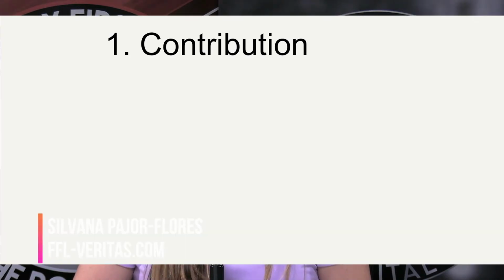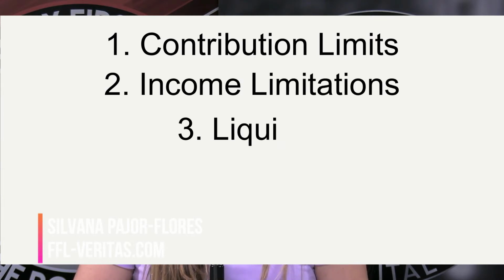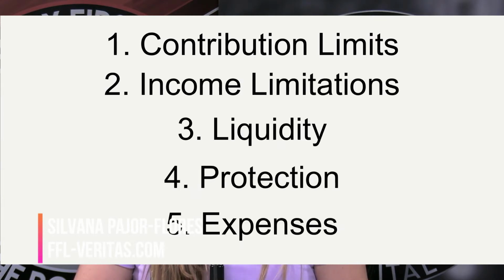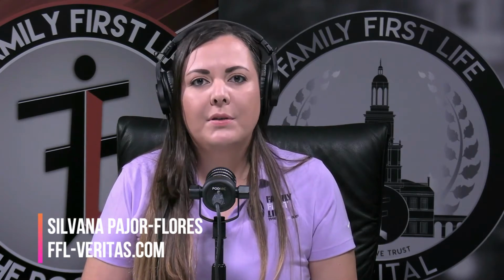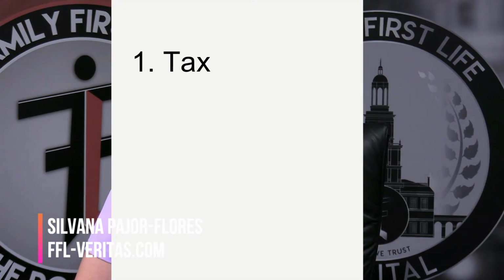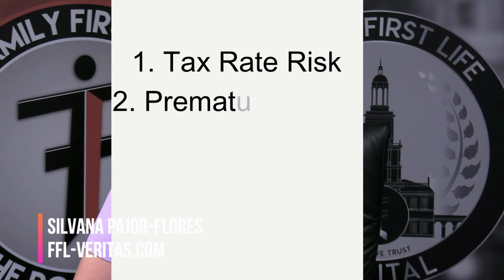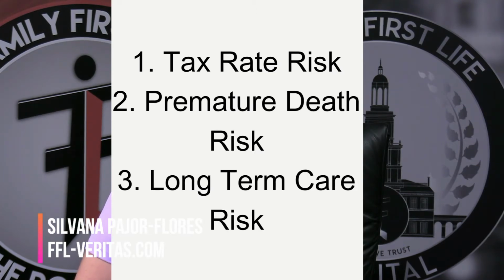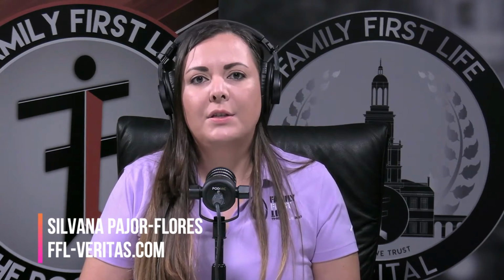Roth V IUL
What are the benefits of an IUL vs a Roth IRA? Each one is a great vehicle, but which one is the best for you and your situation?

Reach out to trusted consultants for your own personalized consultation today!

FFL-Veritas.com